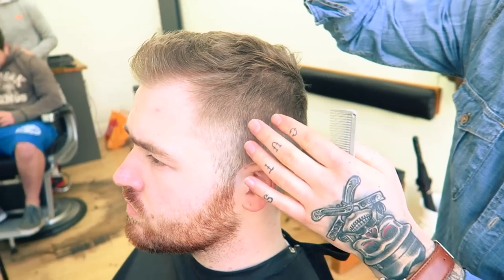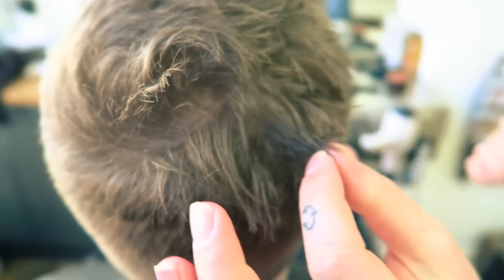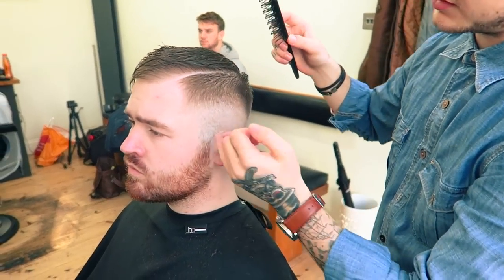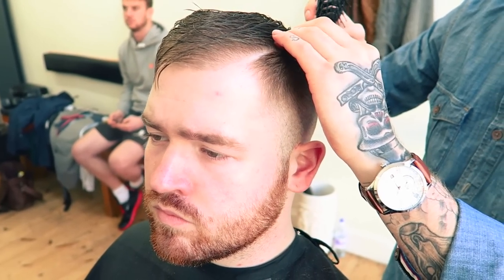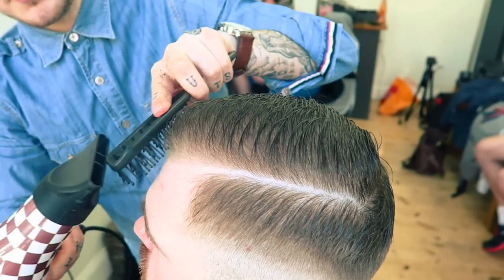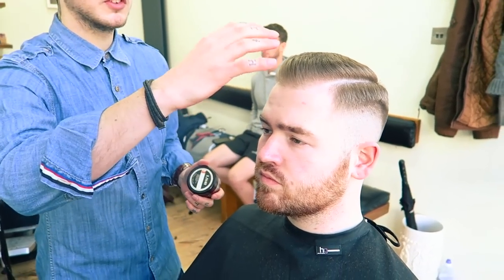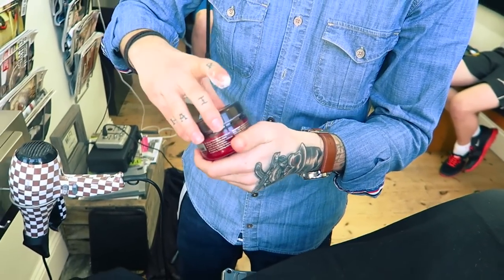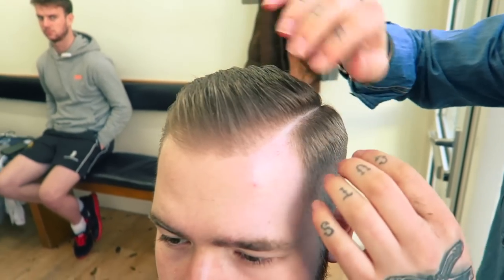How to fade short hair and style a classic shaved side parting (3)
A guide showing you how to style a Hard Parting! Using a hair dryer, vent brush and a slight bit of cream for shine.
 Learn about hair placement and growth patterns.

Location: The Lewes barber shop
Barber: Aden Winser
Customer: Indigo Poole